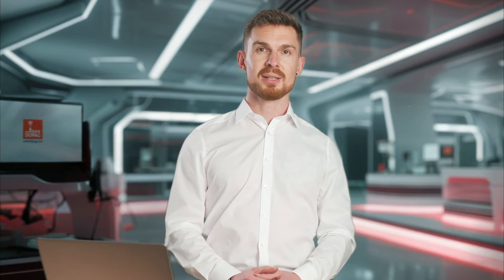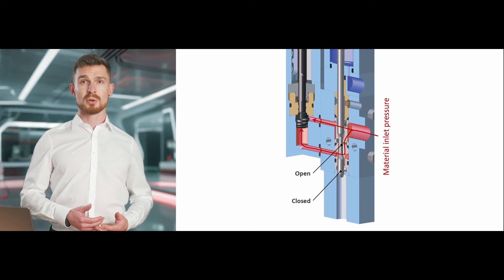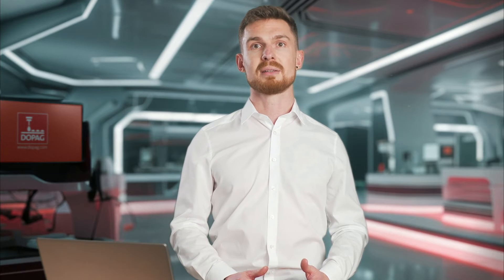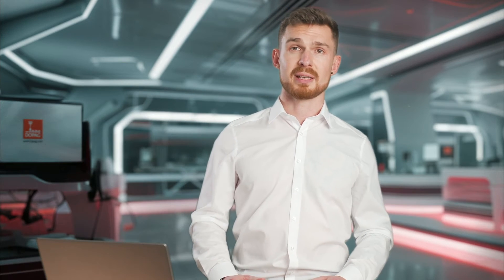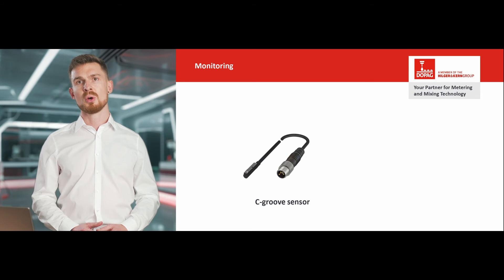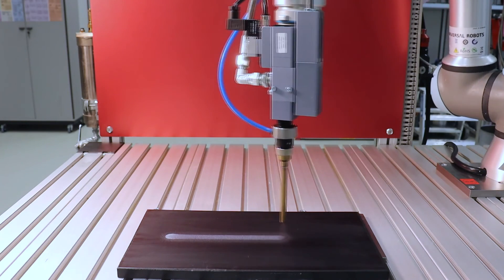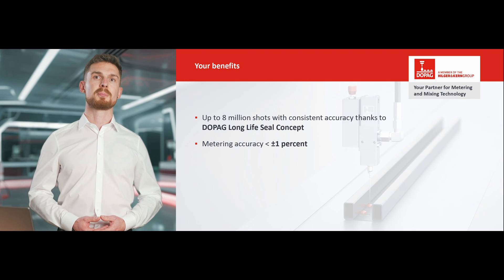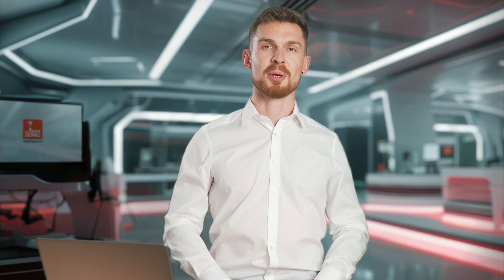Chamber metering valves: function, design and applications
Chamber metering valves offer the most accurate way to dispense lubricants. The reason for this is their design and mode of operation. In the video, we explain exactly how the chamber metering valve works and you will learn more about the metering principle. You can also find out more about the areas of application.